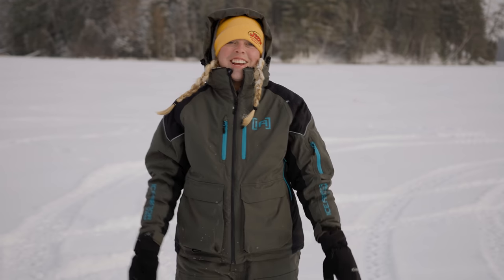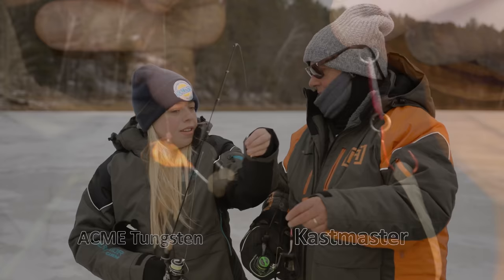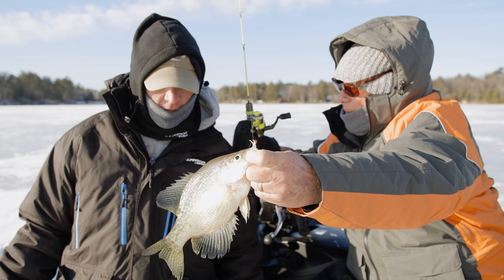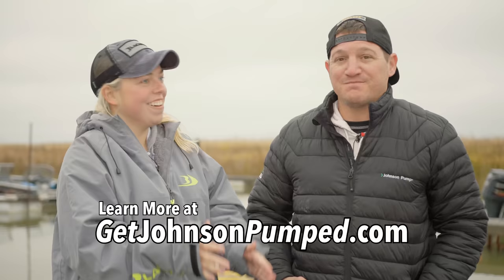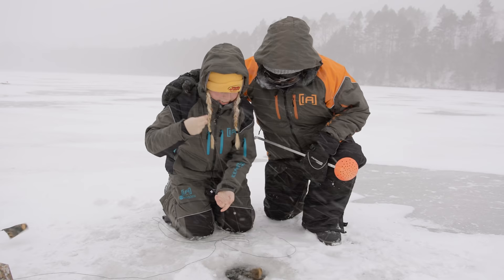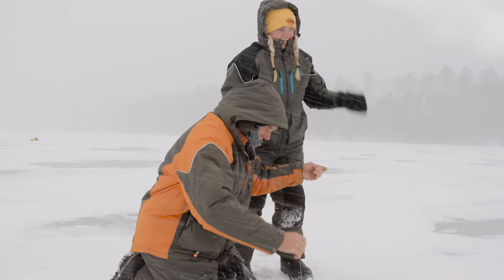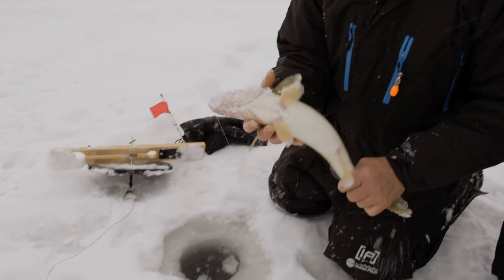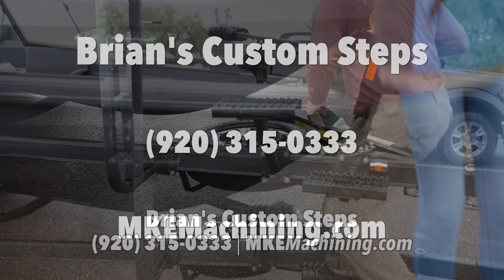Episode #52, 2021: Winter Northwoods Wonderland - FULL EPISODE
Episode 52
Winter Northwoods Wonderland
Show Date: December 25th, 2021
Location: Vilas County, Wisconsin

We’re up in the Wisconsin northwoods to fish for the final time of 2021, and Rob Manthei has been on a great panfish bite, but a cold-front is rolling into town the same time we do.  We have fish to catch, so there’s no time to worry about the weather.

As expected the bite is slowed down a bit, but we have a great group with us, and all put in a good effort, and still pull in some beautiful fish.

Our second day is focused on pike using Beaver Dam tip-ups, with both dead and live bait.  Although it snows most of the day, the fish still bite, and we catch some very nice pike, and a few surprise walleyes.

It’s a great way to end the year, and we hope all of you had a great 2021. Merry Christmas!